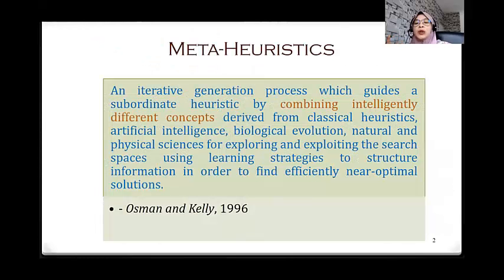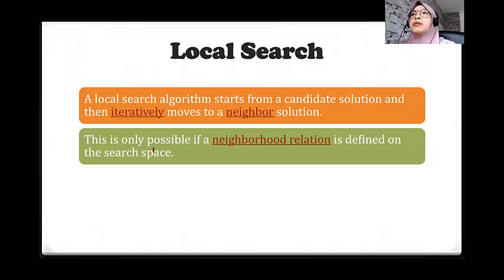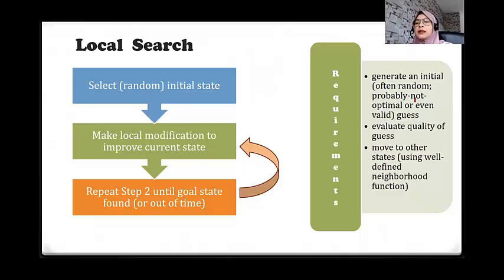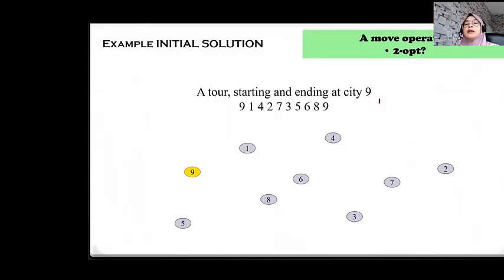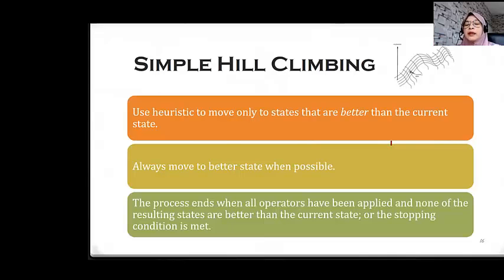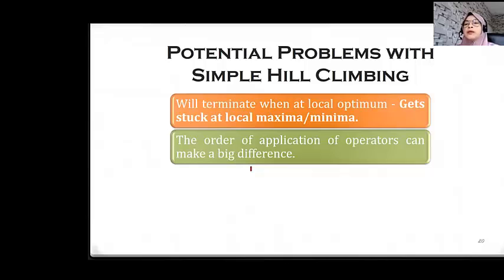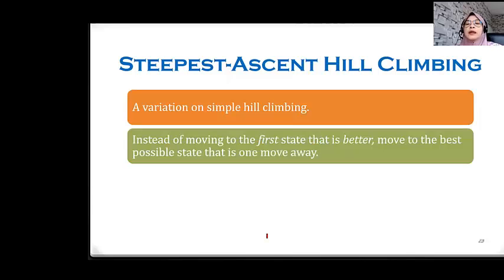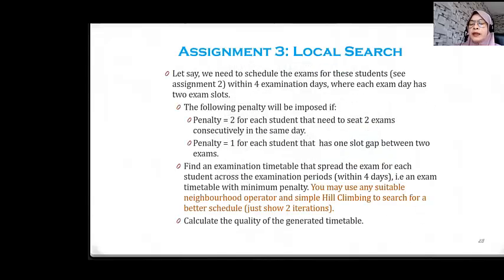Local Search - Hill Climbing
What is local search?
What is Hill-Climbing algorithm?
Solving a travelling salesman problem using a hill-climbing algorithm.
-This is a part of the lecture in the Advanced AI class at the Universiti Kebangsaan Malaysia, delivered by Prof Dr Masri Ayob.